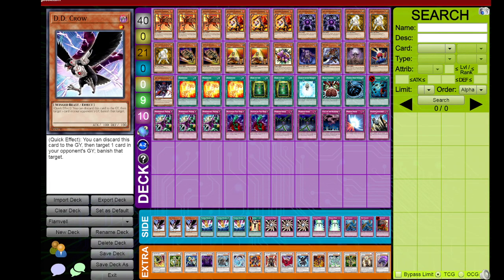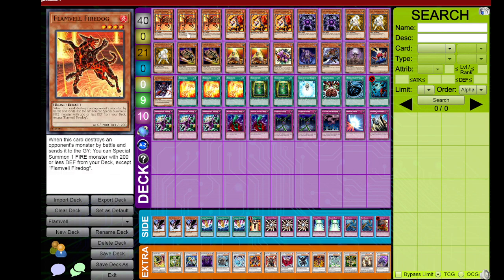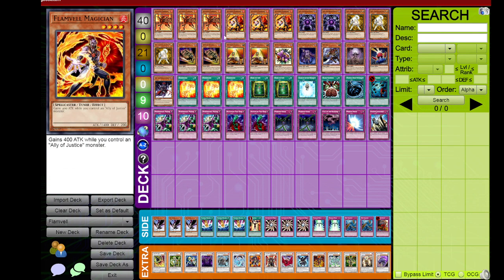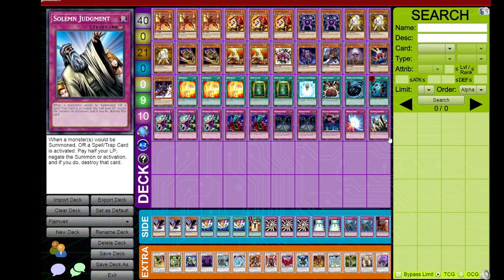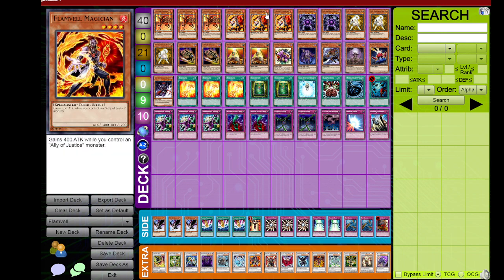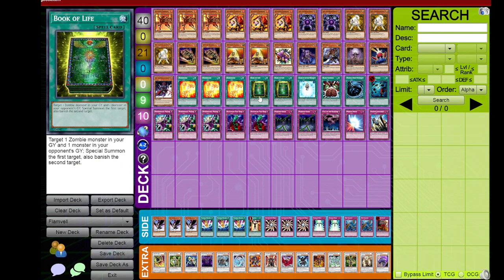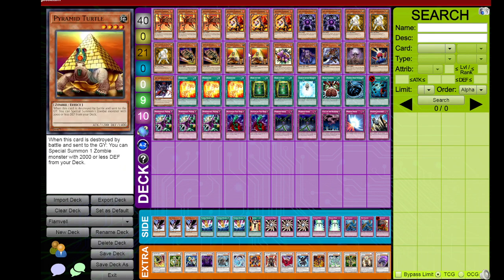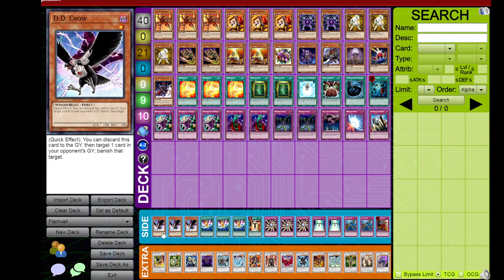Flamvell Zombie Recap Edison Format